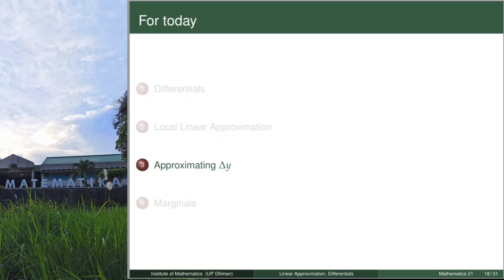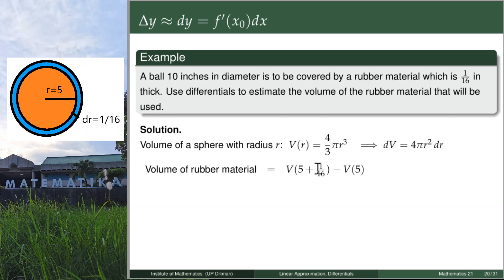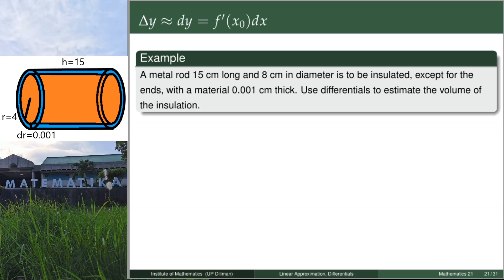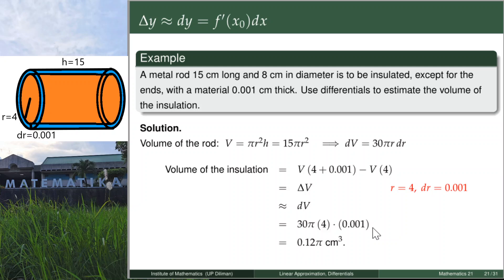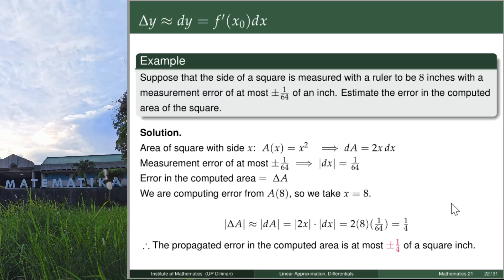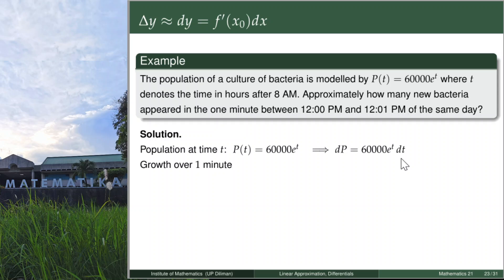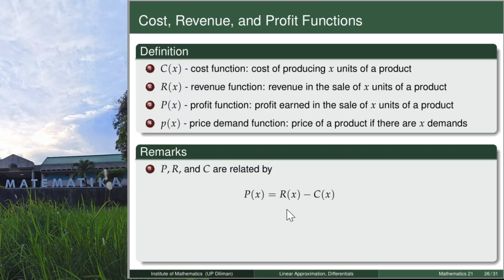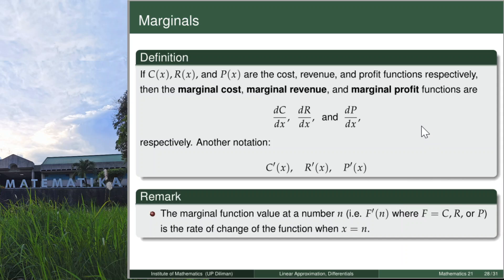[Math 21] Lec 3.5 LLA, Differentials, Marginals (Part 2 of 2)